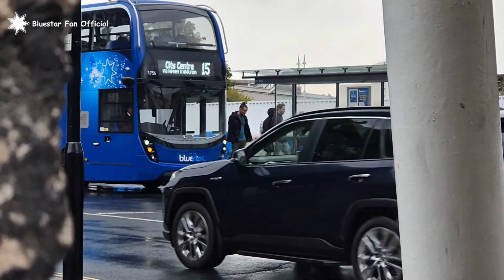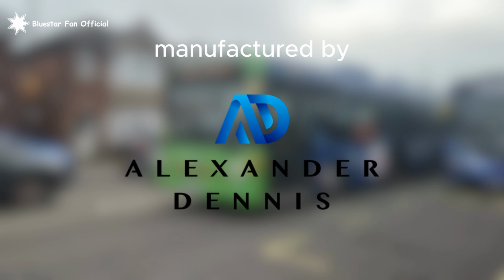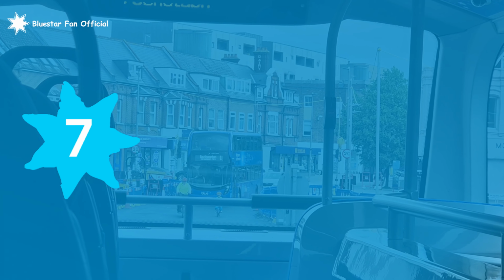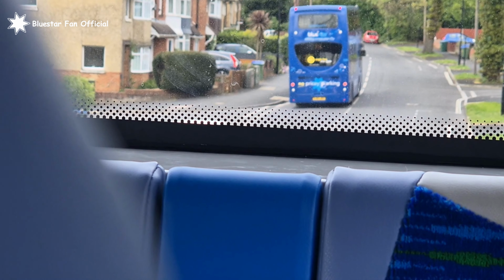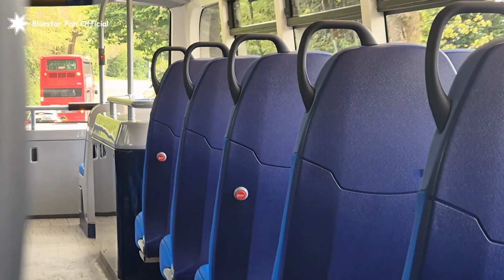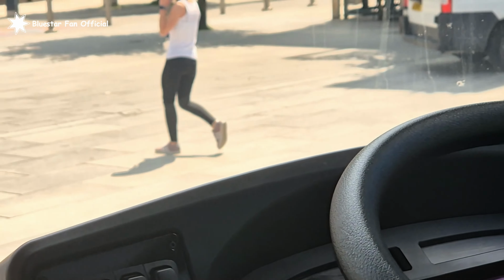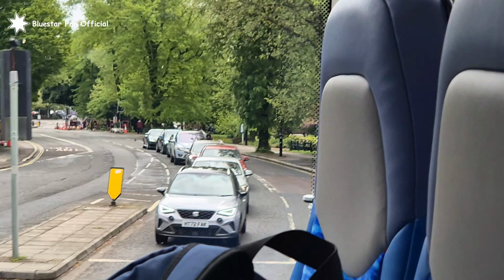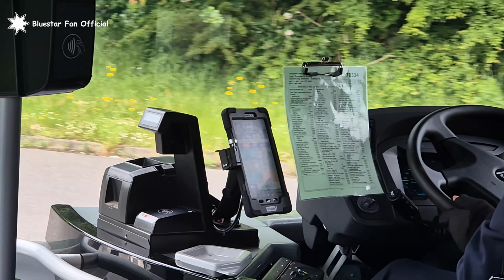Bluestar new fleet of buses, now in service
over the past few months Bluestar have recently been introducing a new fleet  of buses for it's network. The new Enviro 400 MMC fleet from British bus manufacture Alexander Dennis was ordered by Bluestar back in October 2023 last year a couple of months after Bluestar took over from City Red, they are being introduced to replace the old Volvo gemin fleet that came Go North East based in Newcastle when Bluestar first took over from City Red. However loads of complaints about the noise level from the engine quickly came up causing Bluestar to replace the entire fleet

Intro: (0:00)
History & Construction: (1:59)
Rollout into passenger service: (2:46)
Interior seating & Capacity: (3:40)
Accessibility: (4:25)
Connectivity: (6:33)
Interior seating & Capacity: (7:28)
Driver features: (7:51)
Go South Coast Enviro 400 MMC variations: (8:51)
Bluestar new Enviro 400 MMC launch event: (10:10)
Outro: (10:43)